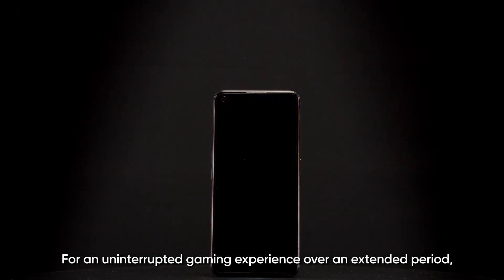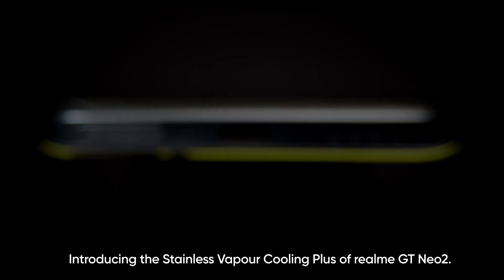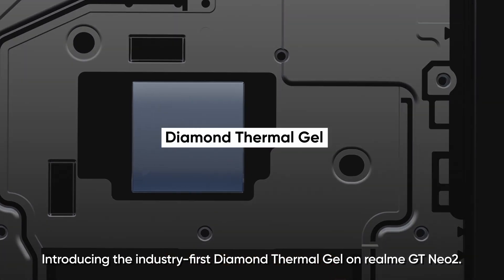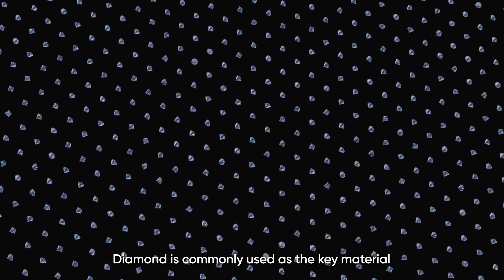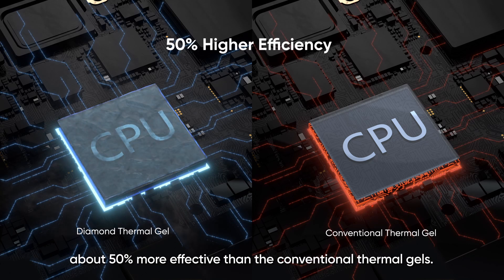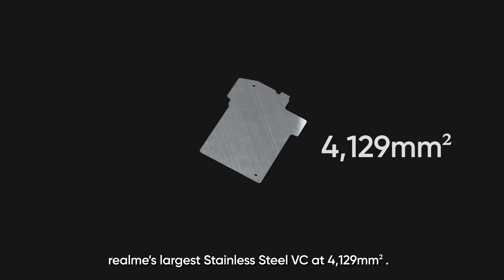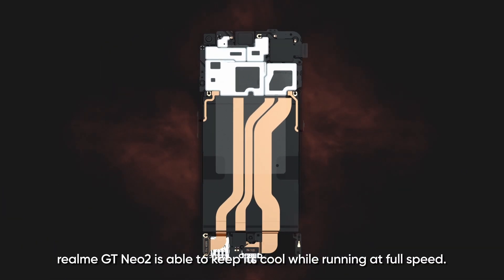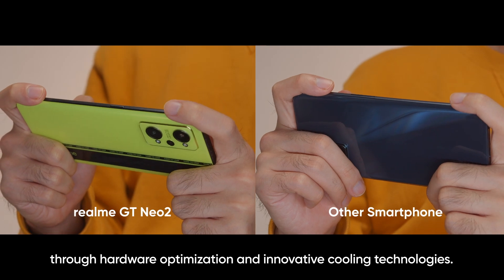Let's get techie! realme GT NEO 2's cooling system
Let's get techie! Discover the fascinating technologies behind our realmeGTNEO2's cooling system 👀

NOTE: In Bangladesh only NEO Green will be available.

Hello realme Fans,
Welcome to the official YouTube channel of realme Bangladesh. For any queries please do comment and share your experience with realme to us. For the coming realme smartphone model we will announce on our official Facebook Page, Community and YouTube. Stay tune for more update about realme.

Thanks
realme Bangladesh